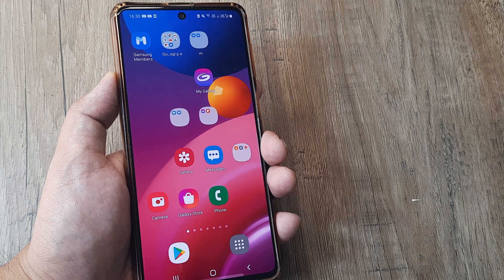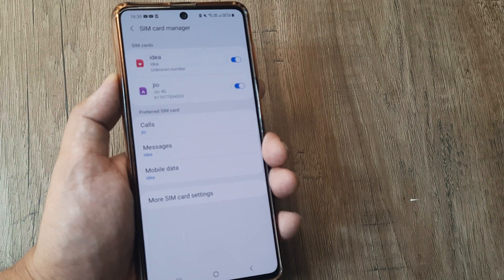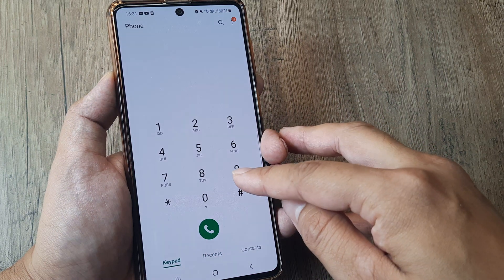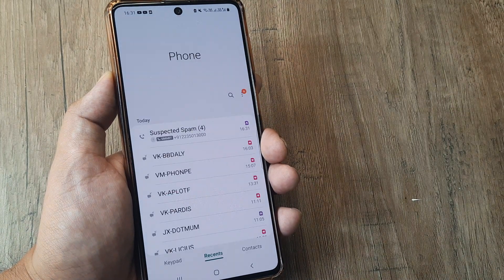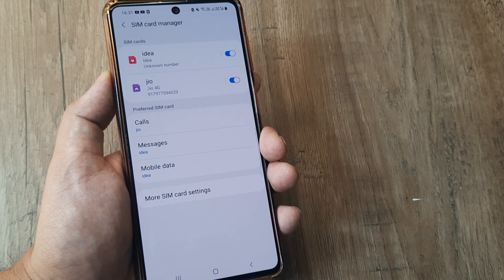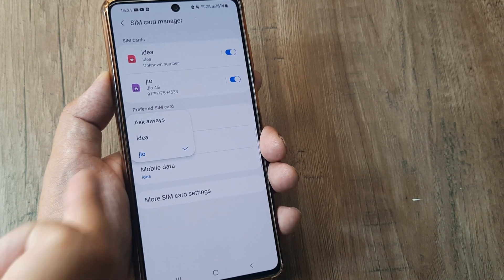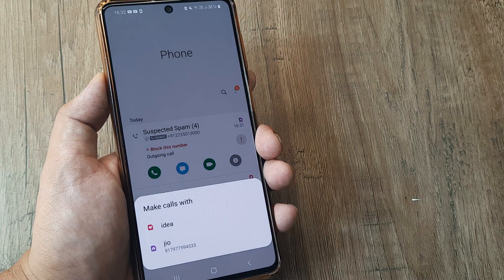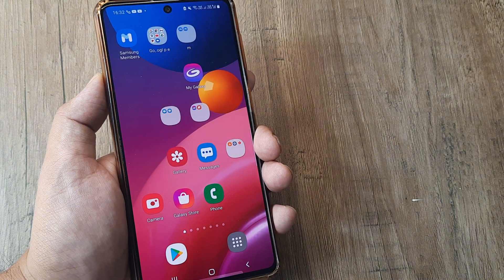samsung m51 | how to enable dual sim calling | select sim 1 or sim 2 while making calls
how to enable dual sim calling | samsung m51 | select sim 1 or sim 2 while making calls